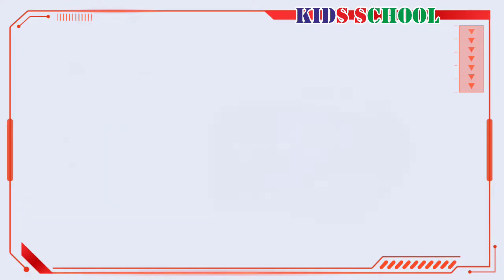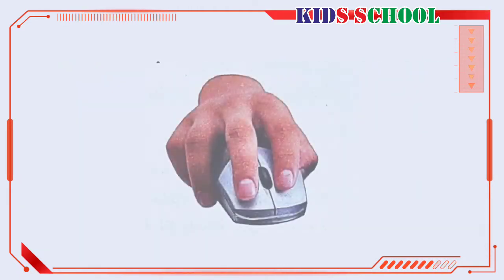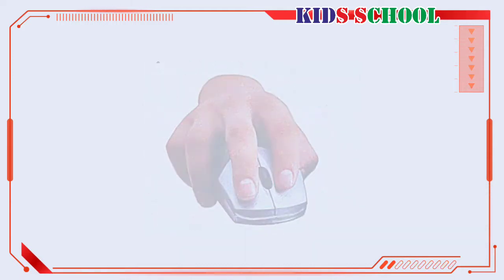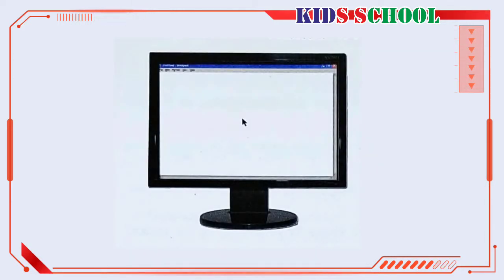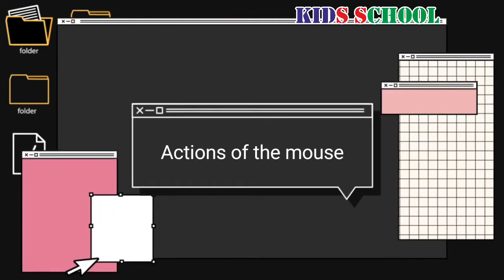What is a Computer? (Part 02) | Grade three | Introduction to Computers | Navneet | Kids School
Respected Viewers